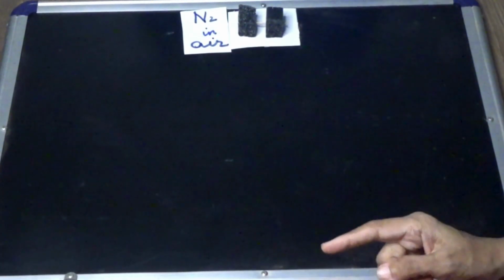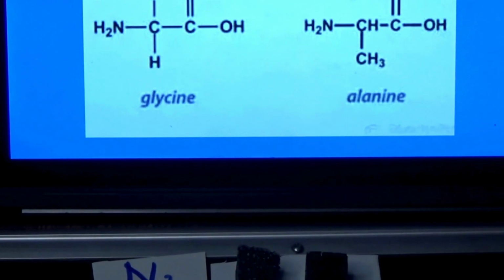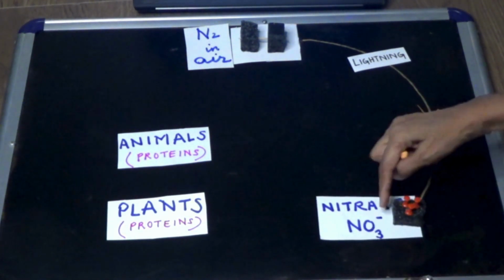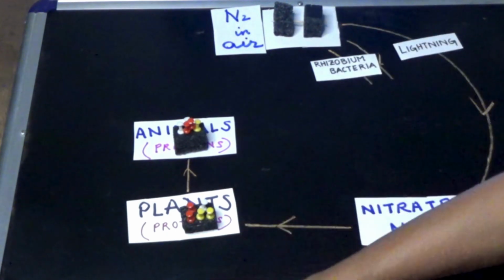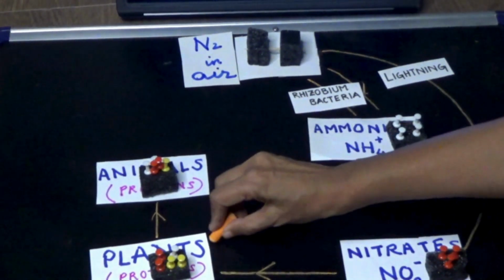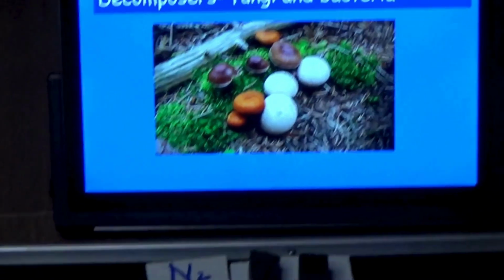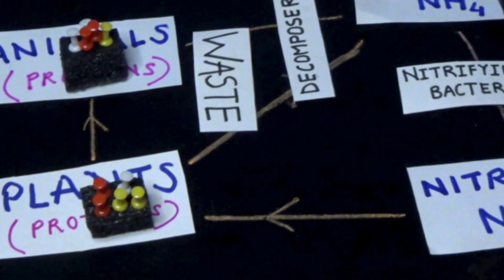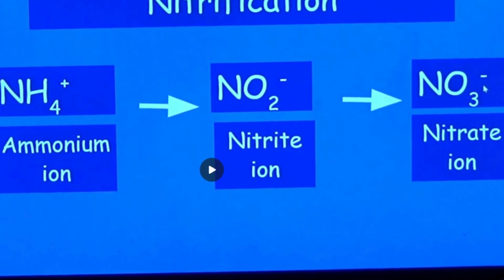Learn Nitrogen Cycle In 7 Minutes!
Nitrogen cycle is a little difficult to understand.

 Not any longer ✋🏻

Explained very simply here!

Nitrogen cycle, circulation of nitrogen in various forms through nature. Nitrogen, a component of proteins and nucleic acids, is essential to life on Earth. Although 78 percent by volume of the atmosphere is nitrogen gas, this abundant reservoir exists in a form unusable by most organisms. Through a series of microbial transformations, however, nitrogen is made available to plants, which in turn ultimately sustain all animal life. The steps, which are not altogether sequential, fall into the following classifications: nitrogen fixation, nitrogen assimilation, ammonification, nitrification, and denitrification.